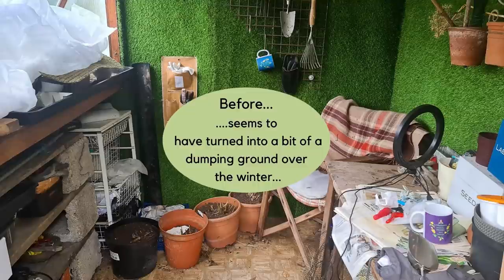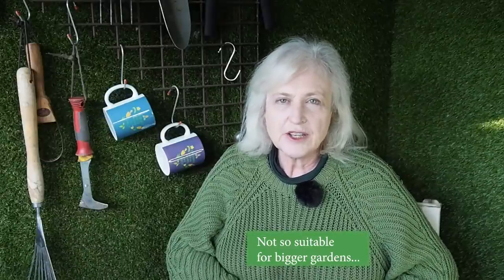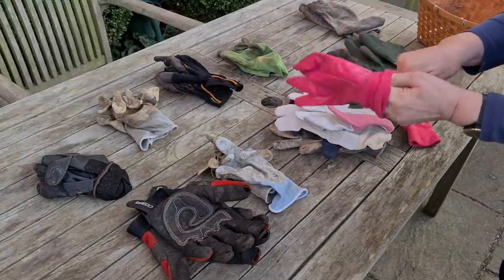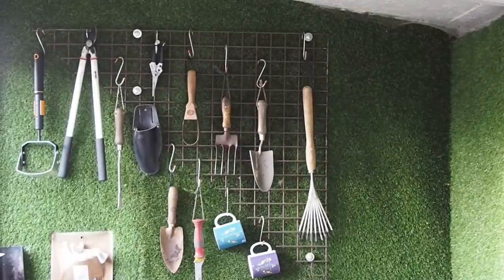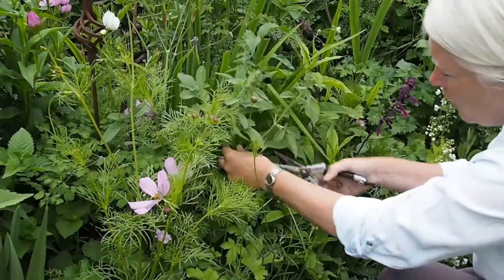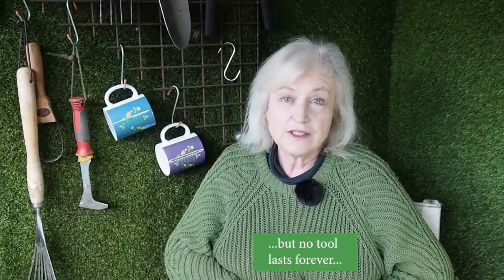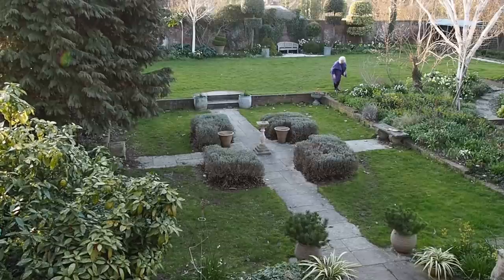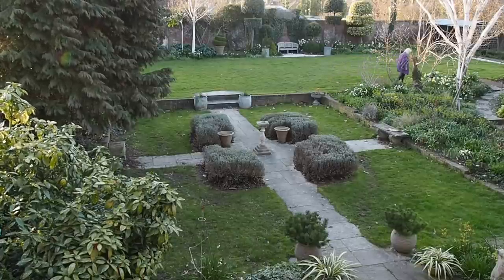Easy spring shed tidy-up - what to keep and what to throw away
Shed storage and de-cluttering tips, plus a few of my favourite garden tools.

00:00 Welcome
00:27 Subscribe to the Middlesized Garden
00:40 Easy tidying tip
01:30 A simple way of recording plant names
02:25 Should you wash and sterilise seed trays and pots?
03:01 How to sow seeds (these are autumn sowings but the same tips apply in spring)
03:19 Sort, pair and replace gardening gloves
03:56 Showa are one of my favourite brands of gardening glove: (note that Amazon links are affiliate, see below)
04:35 Storing tools on a grid. Metal grids are widely available, also on Amazon
04:48 How to Upcycle & Organise Your Shed video
05:05 Butchers' hooks widely available, also
05:17 Felco distributors in UK, also for repairs & servicing
06:30 How to Make a Flower Border Look Amazing video
06:50 Darlac Compact Snips
07:11 Wilkinson Sword Ultra-light Bypass Loppers
07:16 Lightweight Garden Life Ladies spade by Kent & Stowe
08:10 How to Weed Your Garden video
08:31 Dandelion weeder/puller
08:46 Stirrup hand hoe
08:57 Patio knife/weeder
09:23 Why do you have artificial turf on your shed walls?